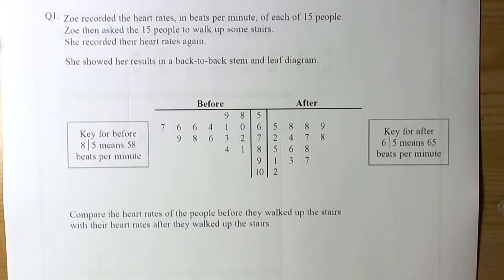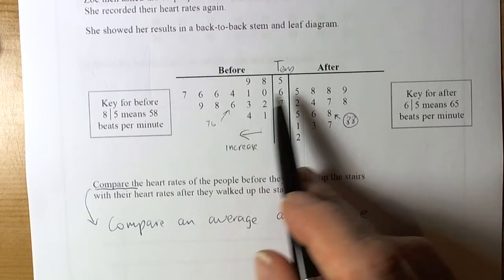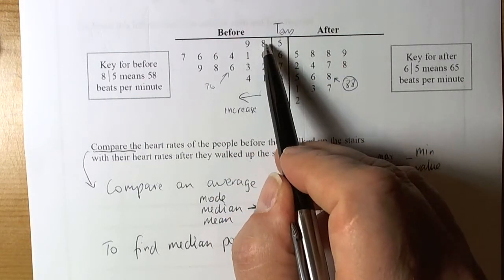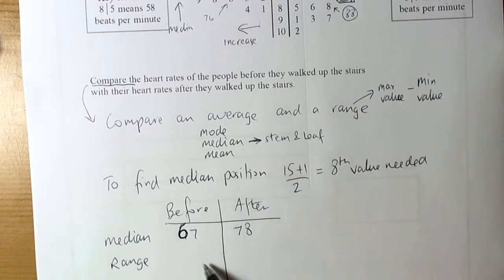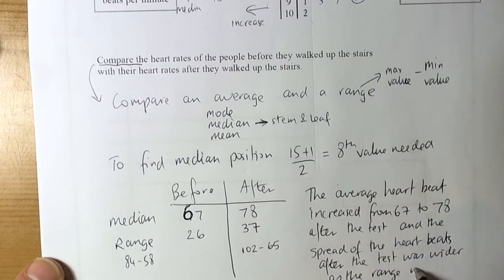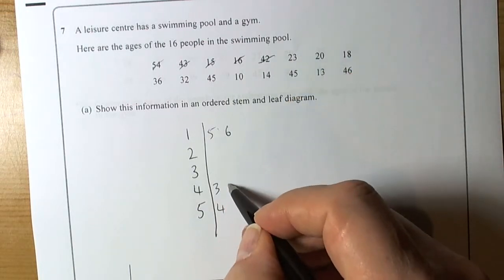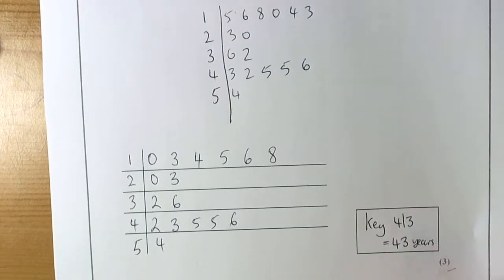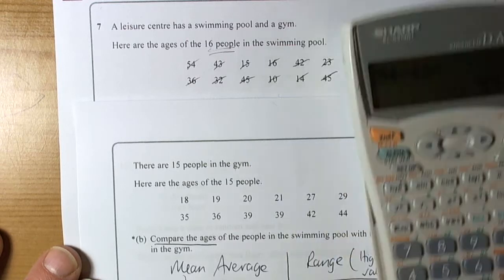Stem and Leaf Diagrams 10A2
Working with back to back stem and leaf diagrams and also how to draw and interpret them through a compare type question.